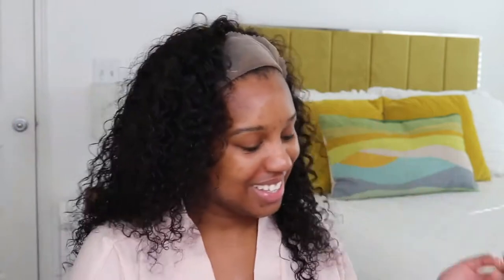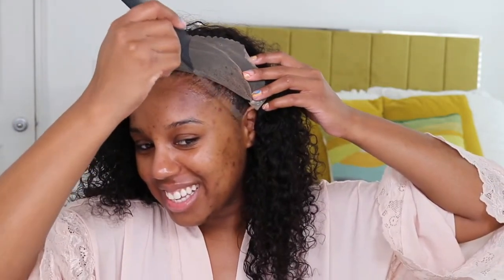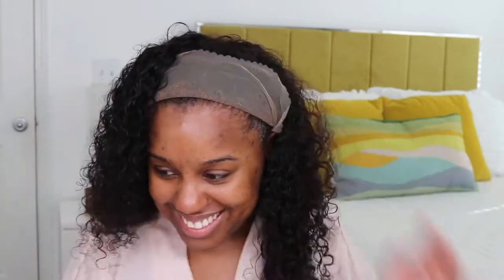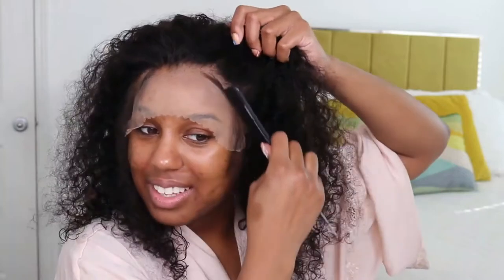Look At this Curly Lace Wig!! Bomb ft Julia hair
!!USE MY SPECIAL CODE GET  Extra $10 OFF(work for all goods)：JULIA202103

Hair info: Brazilian curly wig in 20 inches, 150% density, 13x4 lace frontal